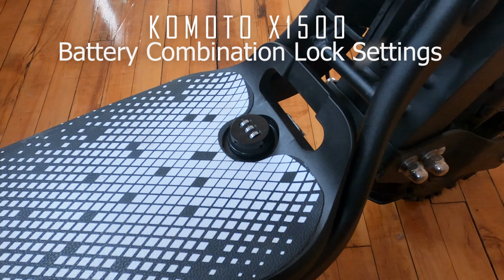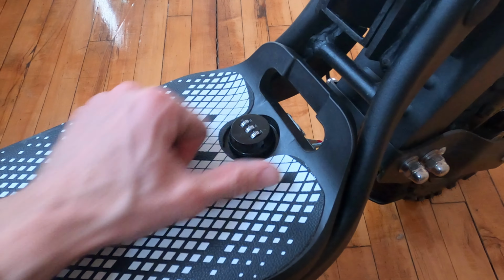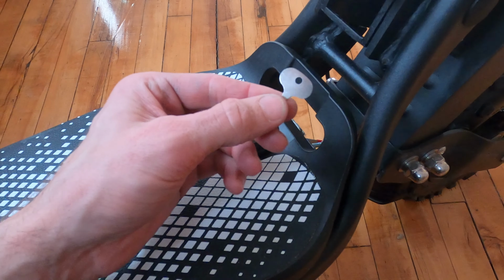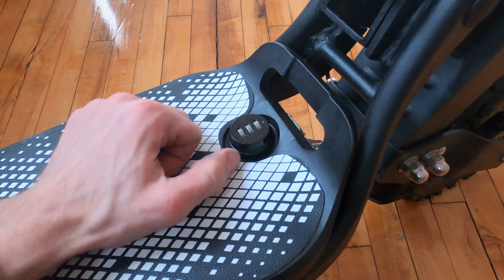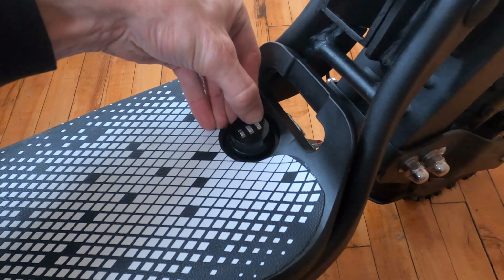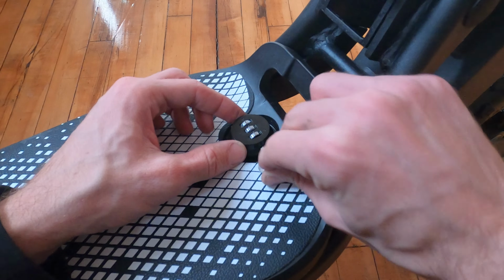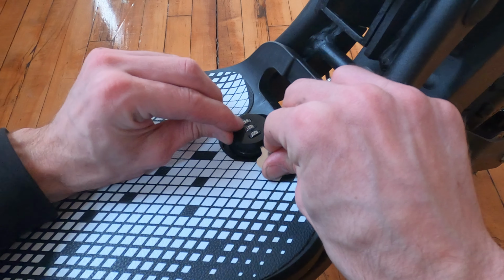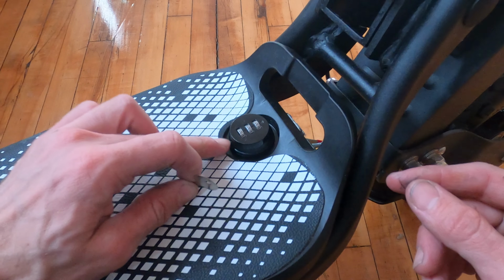KOMOTO X1500 Battery Lock Combination Settings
Learn how to set your combination on your battery lock.